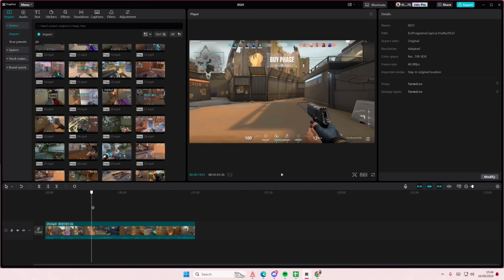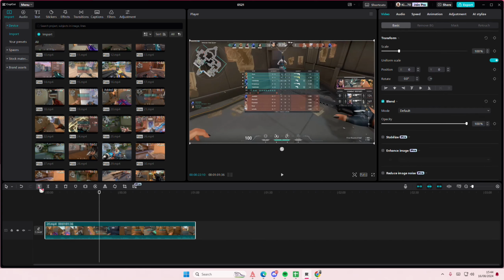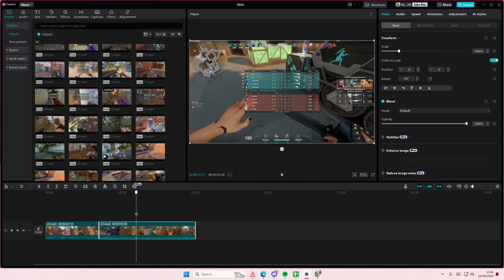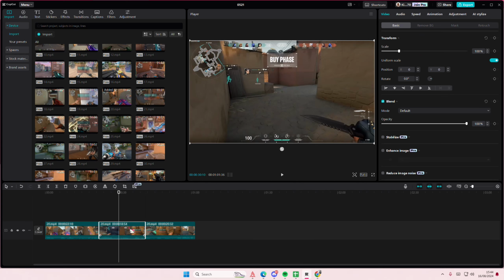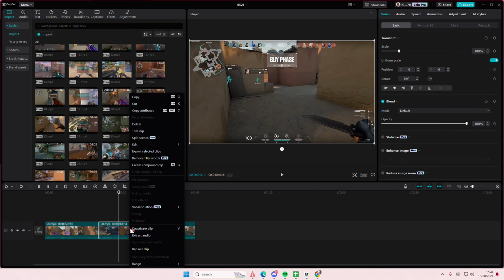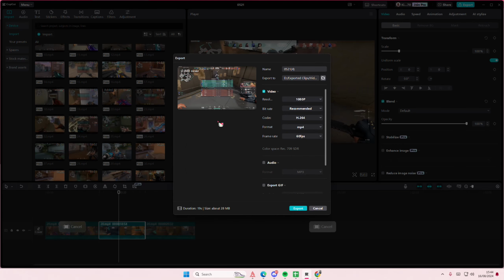Want To Export Only Parts Of Your Clips On CapCut PC? Here's How You Can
Learn how you can export parts of your clip on CapCut PC by watching this video.